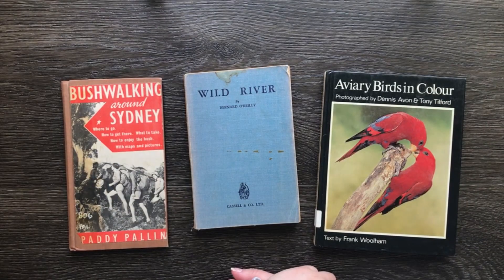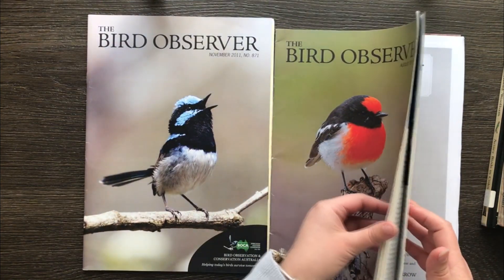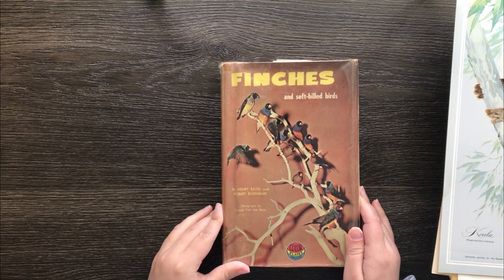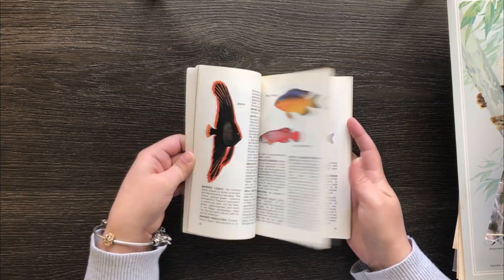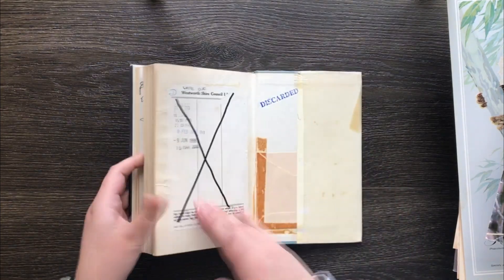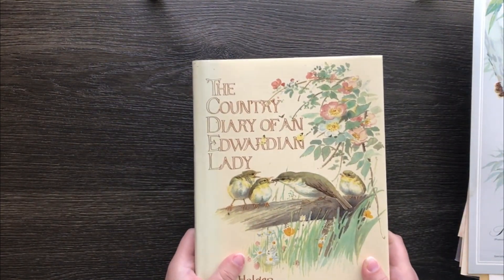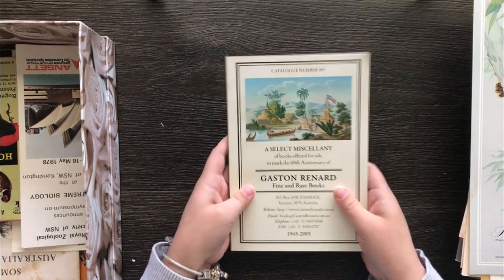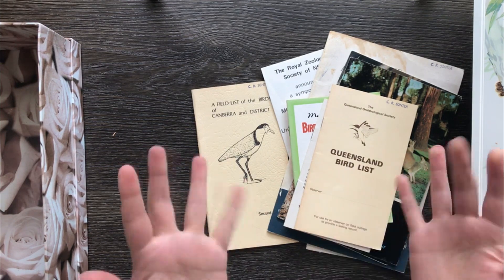Friday Book Haul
Thanks to Nat Williams for the open collaboration - This is my first Fridaybookhaul video.

Today i am sharing a bunch of Ornithology, Animal and Australiana books. This is a small selection of the types of books i have coming up over the next few weeks for you.

Emily